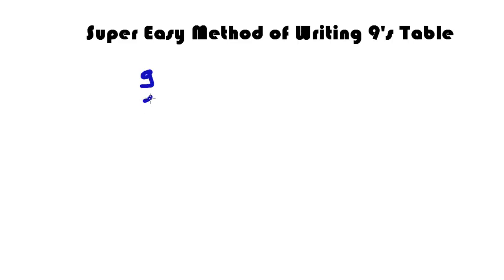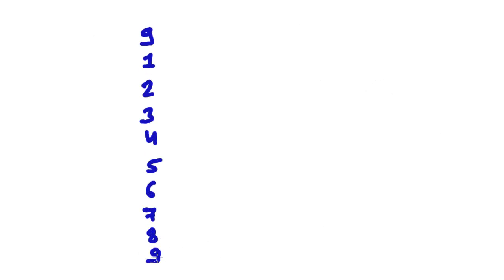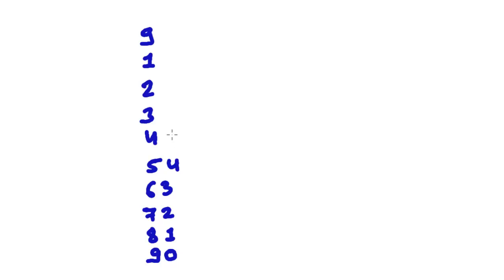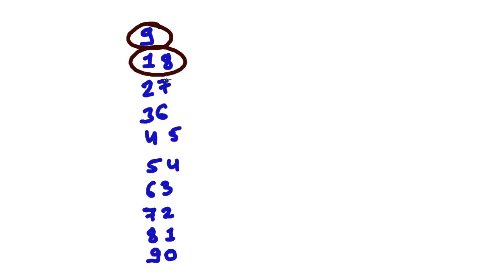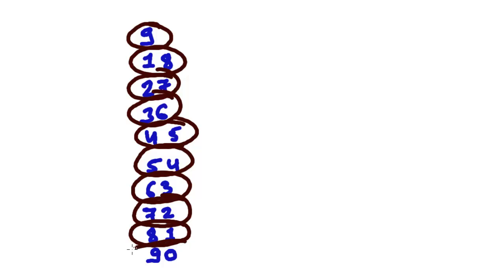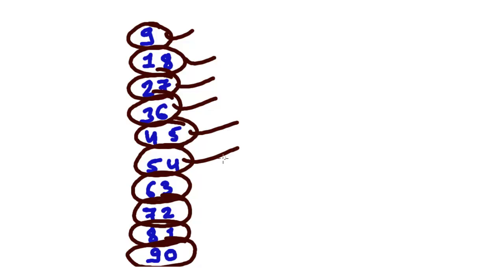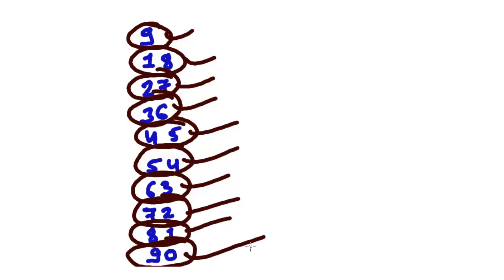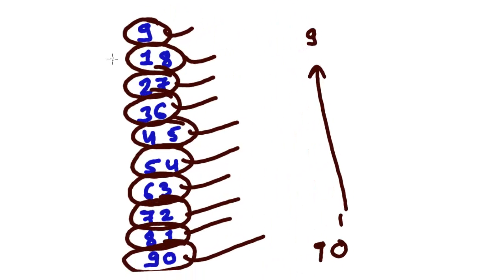Fastest Way of Writing 9's Table Ever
Learn the Fastest Method/Way of Writing Multiples Tables of 9. This video will guide you step by step for writing/learning 9's multiple table till 10.
This Math trick is going to be very very helpful for kindergarten kids, preschool studens who are struggling in learning and remember Multiples of talbles.
There is some kind of logic in the multiples of 9. Steps to Write 9's Table Fast
- Write 9
- Write  again from 0 to 9 in every down line than first 9.
- Write 0 behind bottom 9 and write increasing 1, 2, 3.. till 8 in every successive line.
Now take a look, you have already written the multiple table of 9 very fast , easily .

We will study many such mathematics tricks and tips for faster, easier math multiplication.

Let's get updates of Mathematics tricks on Social Medias -